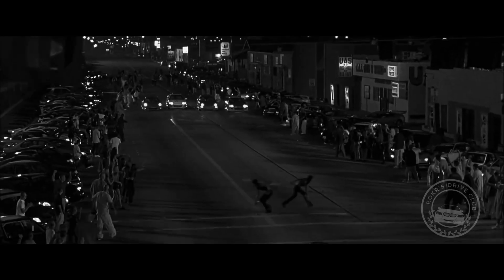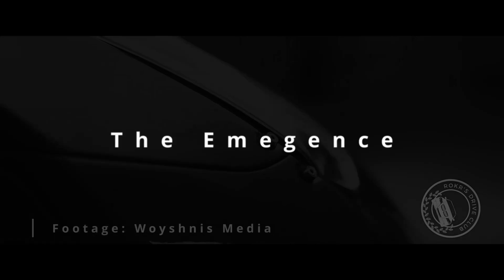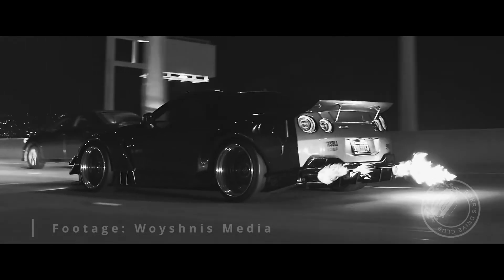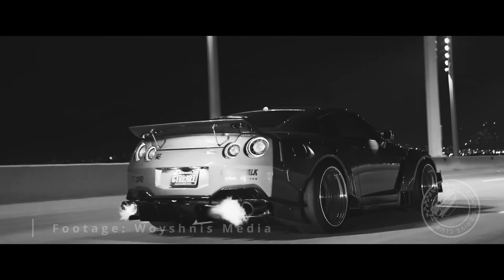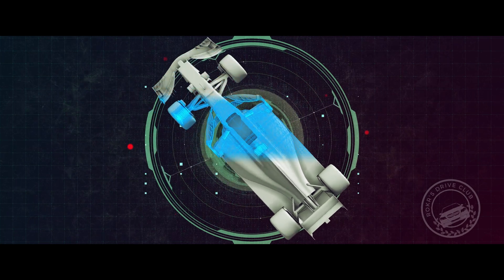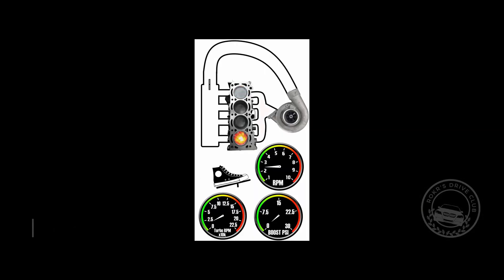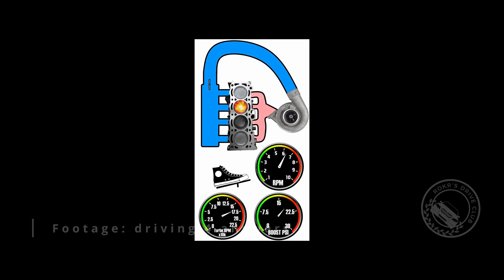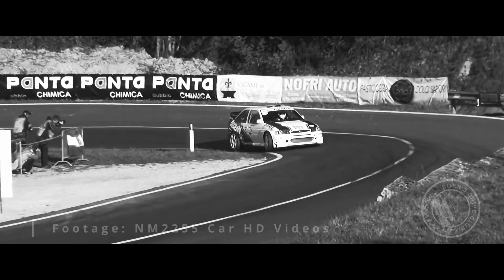How Cars Shoot Flames, Changed How I LOOK at Them Forever! | A Short Film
Don’t get me wrong cars emitting Flames is one of the most beautiful thing I’ve ever seen… besides my girlfriend, but have you ever stopped to try and figure out why cars shoot flames and how?
I suppose this is why you’re here. Welcome to rokr’s drive club.

There are multiple ways to turn your car into a fire bender. But first let’s talk about why this happens cause it’s actually pretty simple.
Unburnt fuel can travel through your exhaust system. This unburnt fuel is then met by something that ignites it.

When a car has too much unburnt fuel, this is called rich.

The primary way to get flames however is to get and high flow exhaust system or straight piping it by deleting your catalytic converter, resonator and muffler.

With the catalytic converter being the main way of prohibiting fire and other emissions in most cars.

Removing or Replacing these things alone can add pops and bangs to almost any car especially those with forced induction.  However, this will most likely make your car sound like garbage.
Just because it’s loud, doesn’t mean it sounds good. it honestly gives car enthusiasts a bad image when loud cars sound like poop.

Okay, well I deleted all of these things anyway and my car pops but no flames.

if you are straight piped and can’t shoot flames, it’s honestly because you either haven’t gotten the exhaust system hot enough, or your car isn’t rich enough or is running lean.

Running lean is when your car is getting more air than fuel.

Either way,
t’s time to get your car tuned. The most popular map being an overrun tune or as it’s popularly known as pops and bang tune. Some cars that are notorious for getting this tune are anything with a VQ35 and 37, BMW and Mercedes. These brands have the most people wanting the pops and bangs tune as well.

Most cars can shoot flames with the right parts and a tune.

Is there any performance advantage for cars shooting flames?

With a simple pop and bang tune on a naturally aspirated engine… no.

But for cars that are tuning for or adding anti lag, boost will hit noticeably sooner.

 Anti lag is a system that provides a way of eliminating turbo lag. Turbo lag happens due to exhaust gases having to spin a turbine leaving a delay in power when you step on the accelerator.

However anti lag intentionally keeps combustion happening within the turbo housing separate from he engine. This allows the turbine to keep spinning even while you’re off throttle.

As result of all of this, you have very little if any turbo lag, but also you can put on a light show.

Is 2 stepping the same thing as anti lag?

You can argue that in a car that is running forced induction, 2 stepping can help build some boost. However 2stepping is a form of launch control.

Anti lag works while the car is moving and while stopped where 2 step has to be stationary.

2 step is essentially a second rev limiter but It cuts ignition which allows the unburnt fuel to enter the exhaust or turbo, unlike when you hit redline, which shuts off fuel. 2 Step limiters are usually connected to you speed sensor so that it won’t activate while driving.

You’d use this to get optimal grip and power from a dig.

Dig means stationary or not moving.

But then there’s something called 3 step.
Essentially this adds a 3rd rev limiter so that you can perform a no lift shift in a manual vehicle.

A no lift shift means your foot can stay planted on the throttle while you press in your clutch to shift gears.

That 3rd limiter would be placed strategically so that it won’t damage the engine but also keep you in the power band and in full boost if there’s forced induction.

And with all of these things, 2 step competitions were born. I don’t understand the point of them
As I mentioned i’m all for the light show, but I’m also more about the driving experience.

Think and comment some ways these can help you become a better driver or how you could even develop a new system to make power more efficiently.